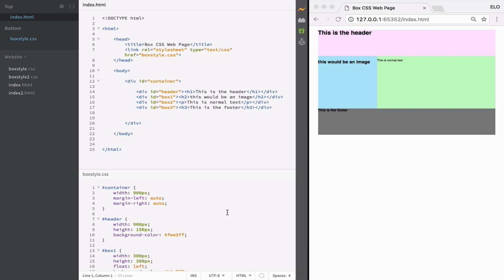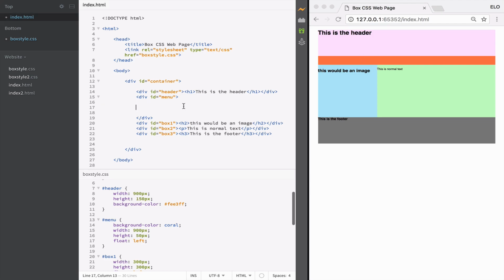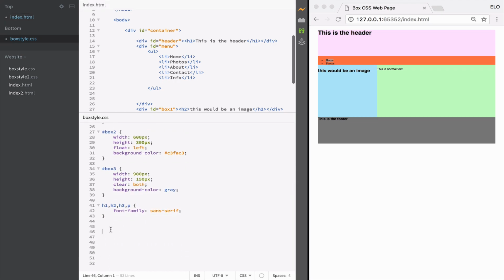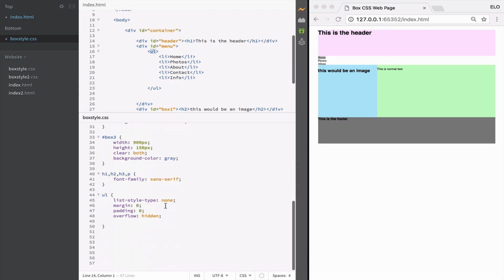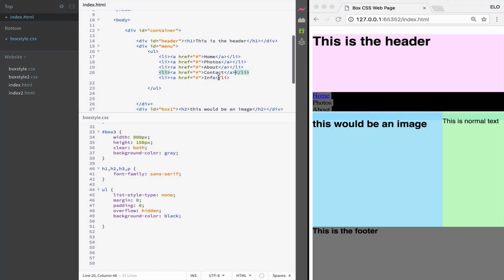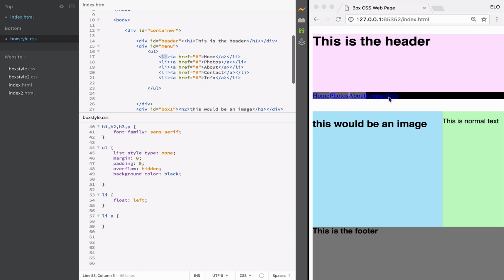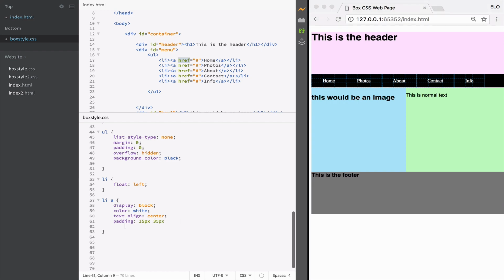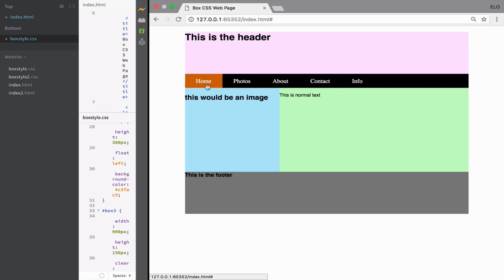CSS Menu Bar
We learn how to make a navigation menu bar using only CSS